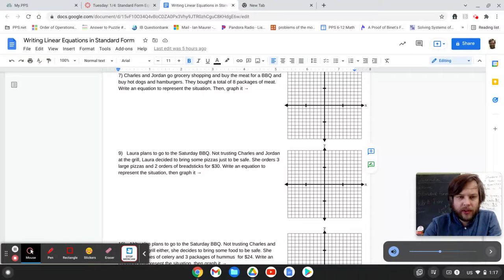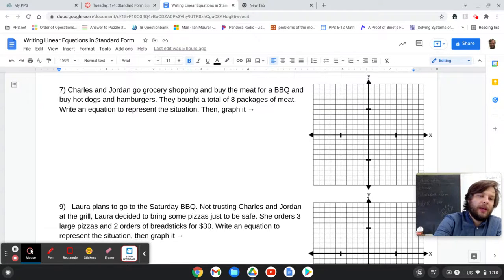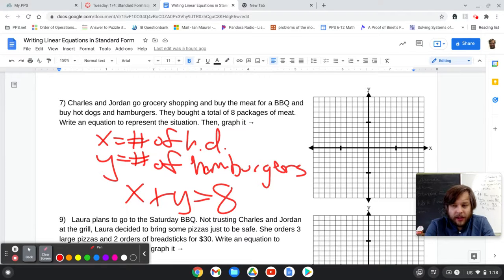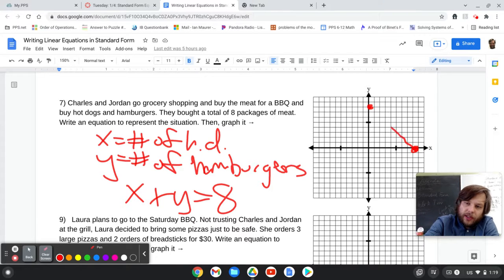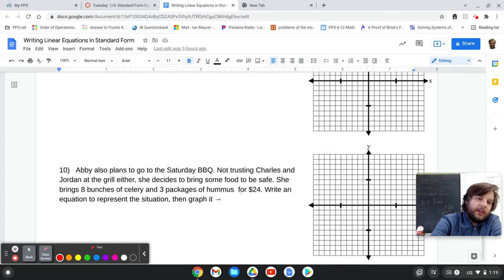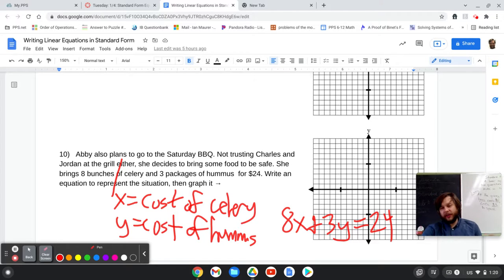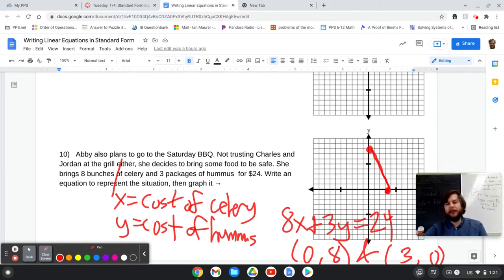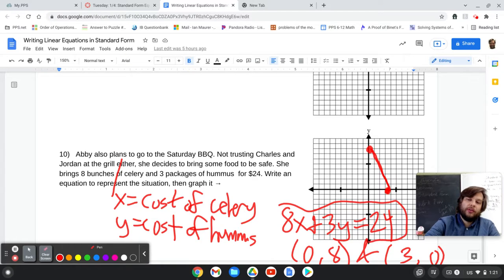Writing Standard Form Linear Equations for Word Problems